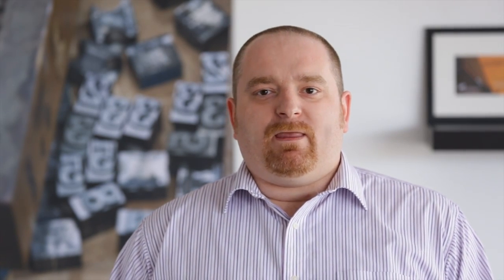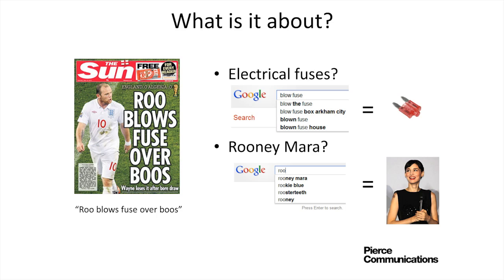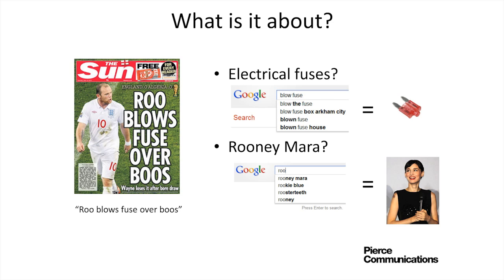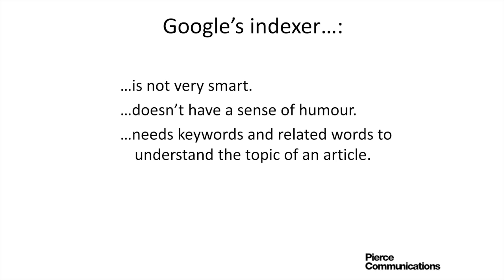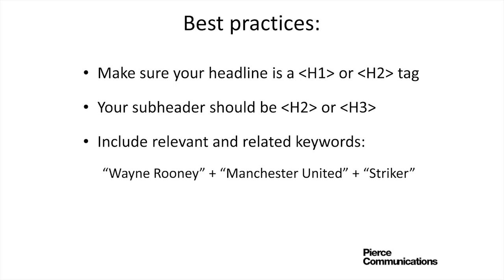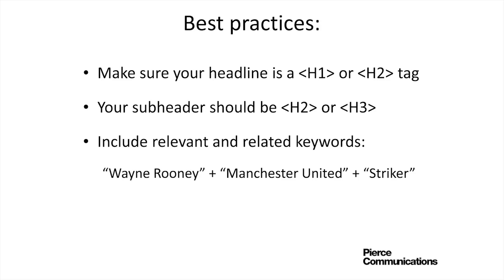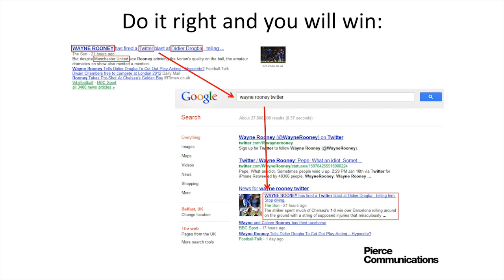OlhoSEO - Barry Adams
Barry Adams talks about proper usage of H1/2/3 tags for online news, as part of the presentation given by Klaus Junginger at OlhoSEO 2012.